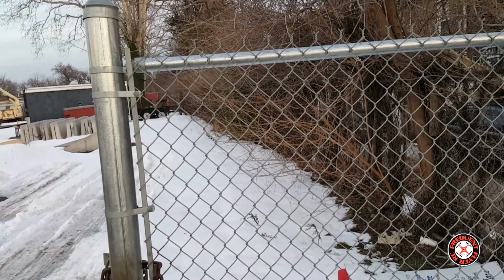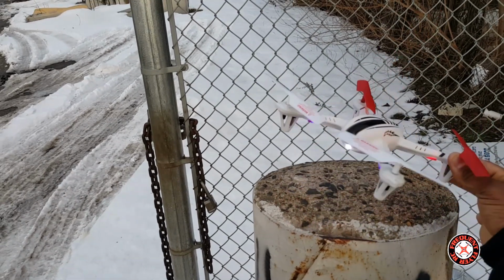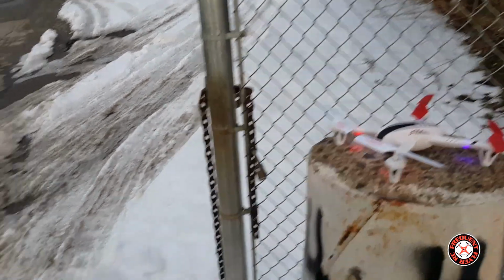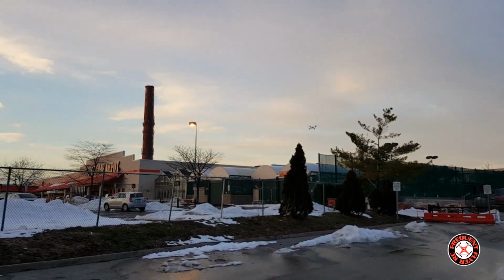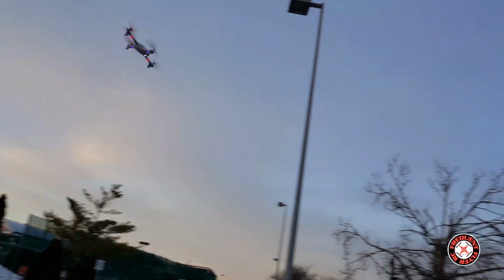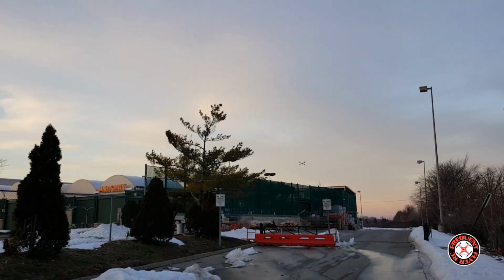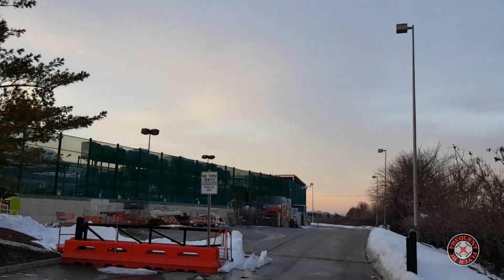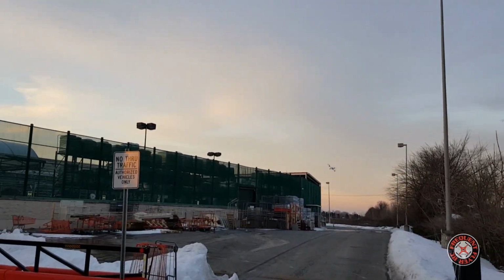Jin Fei Hu 601 Outdoor Flight with 2 bladed props and Deviation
Pin out of Devo 7e & module on Hacksmods. Com
NRF24L01 module